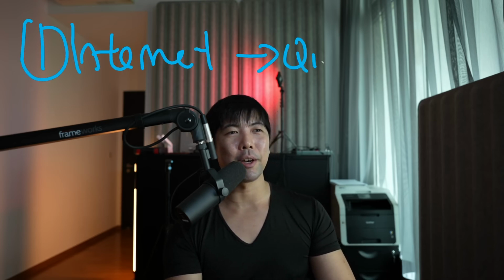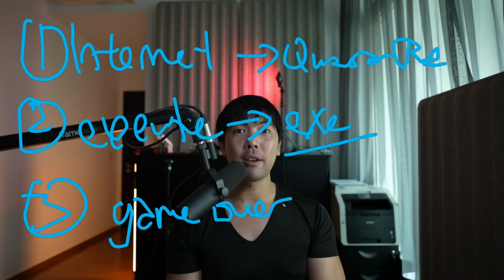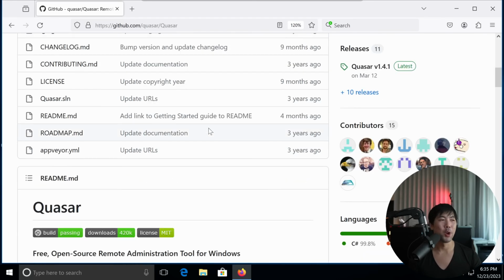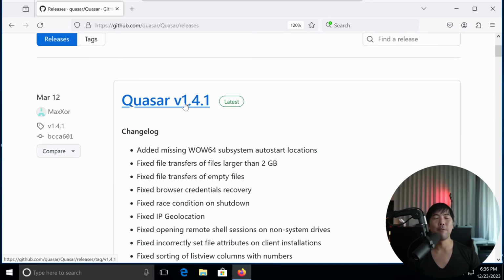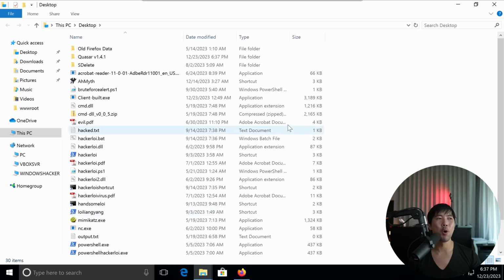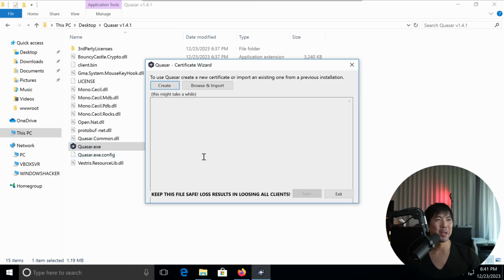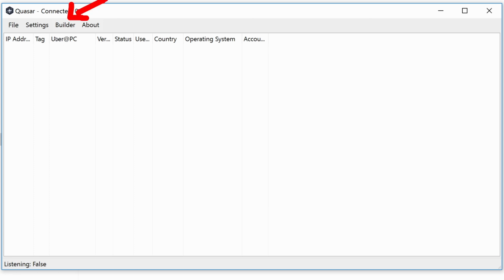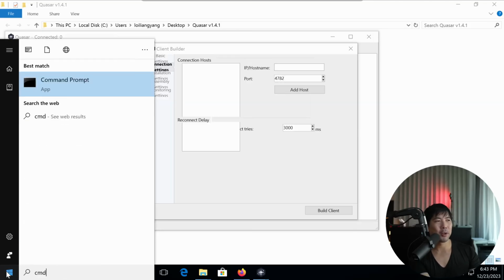Best Free Windows Remote Access Tool!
Zip PASS: Tutorial2024

In this video, we present to you the best Tool available on the market. This powerful tool is packed with advanced features that make it unparalleled. Let's dive into its main features:

🔹 *Exceptional Speed:* Our Tool is incredibly fast and efficient thanks to its optimization.
🔹 *Multi-Threading:* Supports multi-threading for simultaneous checking, significantly improving verification speed.
🚀 *Step-by-Step Guide:* We show you how to set up and use the Tool to its full potential.